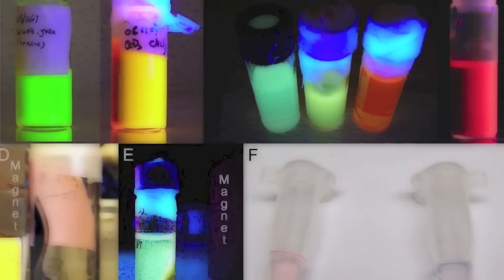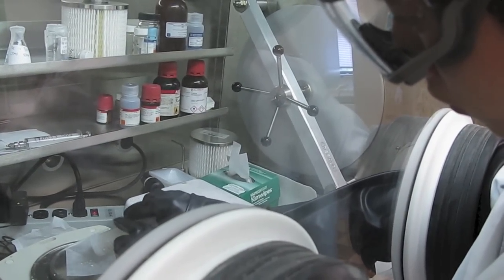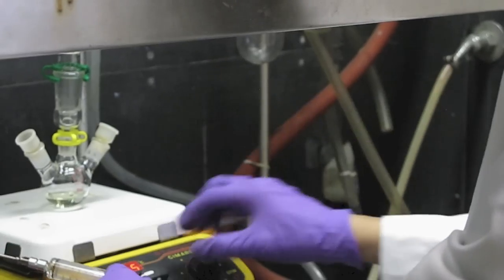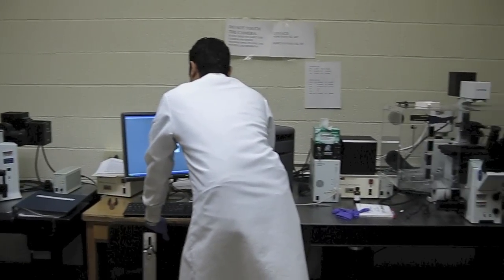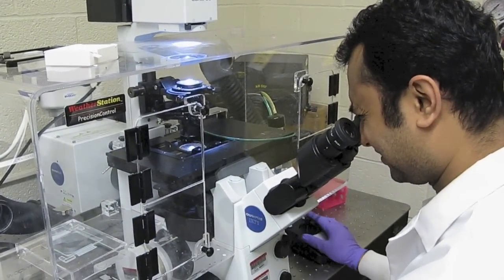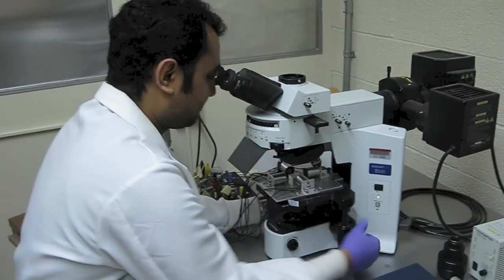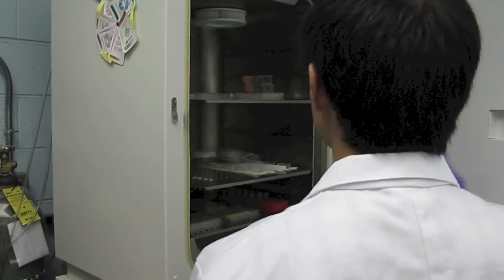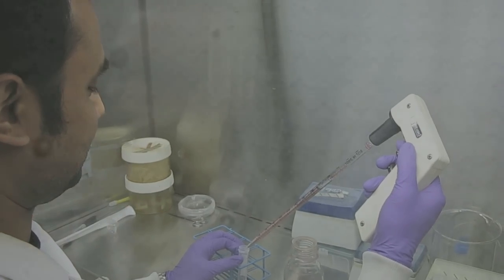Winter Lab's Nanoparticle Innovations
Dr. Jessica Winter of The Ohio State University's William G. Lowrie Department of Chemical and Biomolecular Engineering shares an overview of her exciting and innovative research. The Winter Lab is developing next-generation nanoparticles for biomedical applications such as imaging. Nanoparticles are also being developed for use as diagnostic tools, possibly for the detection of rare blood diseases and cancers.  Funded in part by the National Science Foundation.